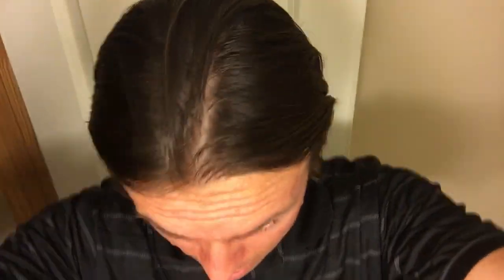Men’s Long Hair Journey Month 15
Holy cow sorry it took a few extra days to get this posted life has a way of taking over, but here I’ve grown my hair for 15 months now and well on my way to my goals.  Hope you guys enjoy!